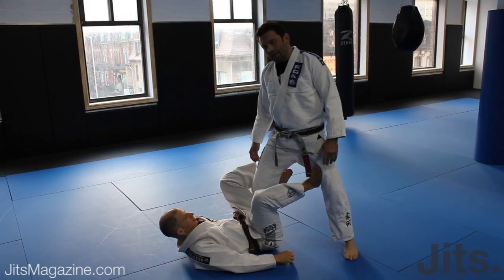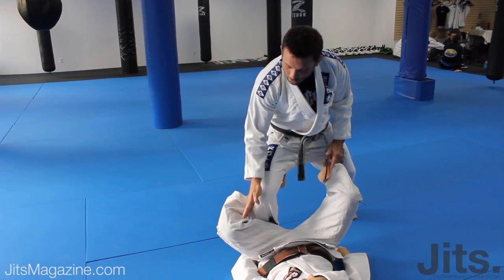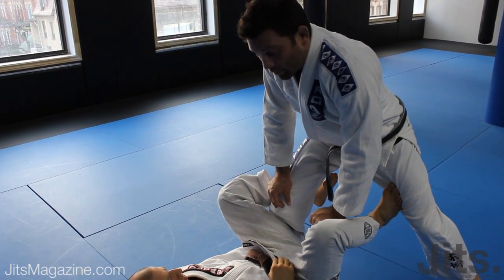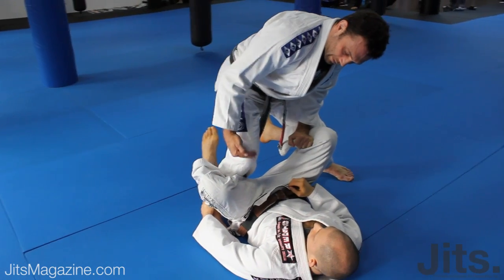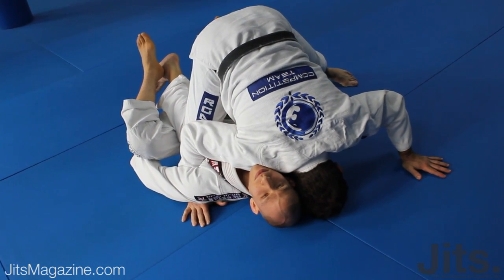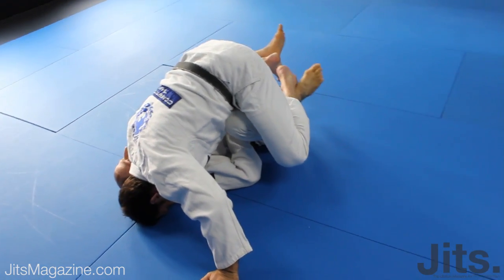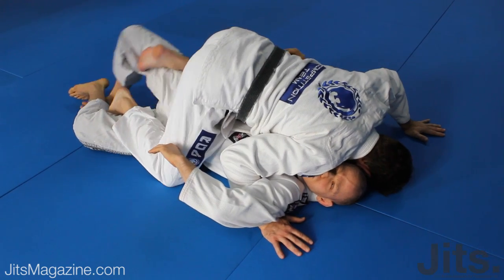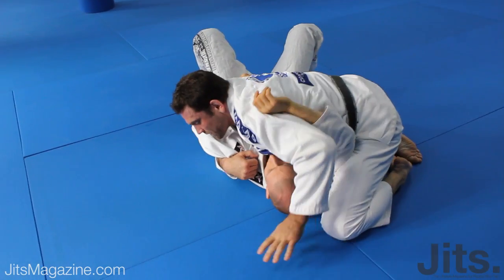Passing De La Riva guard - Shawn Williams Part 1 - Jits Magazine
Shawn Williams demonstrates his way of passing the De La Riva guard which can be one of the most frustrating guards out there. Part 1 of 2.